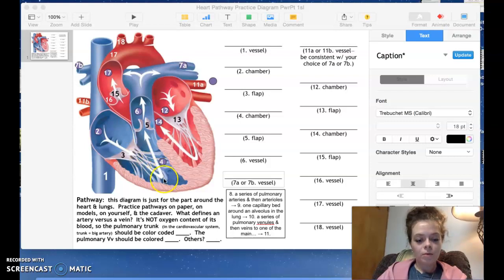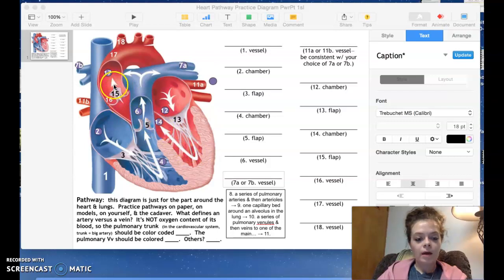Pathway of the Heart